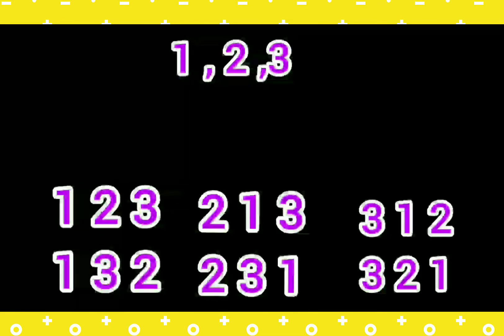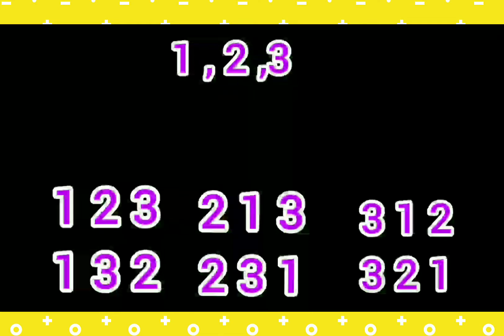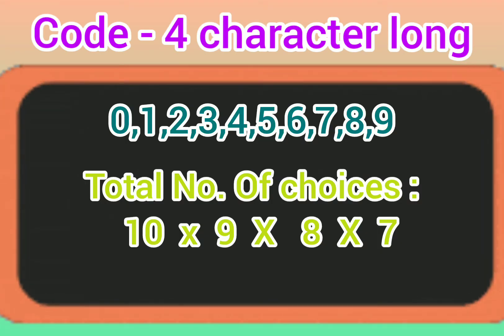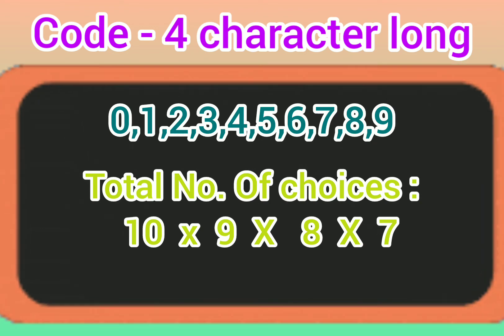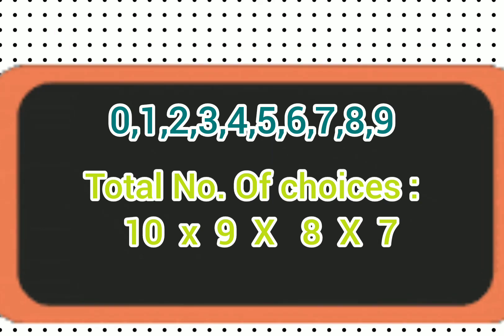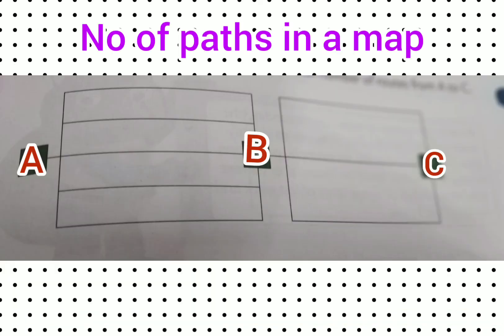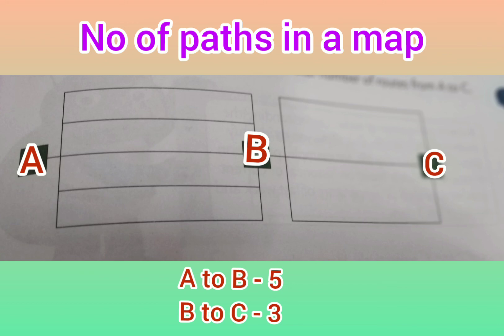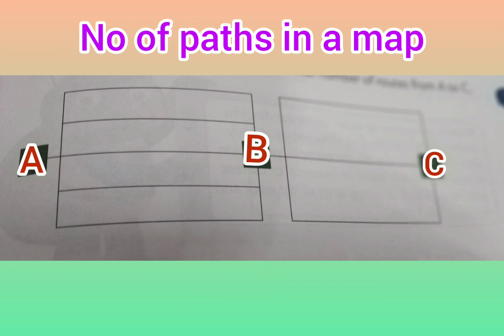Counting Combinatios-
Grade  6